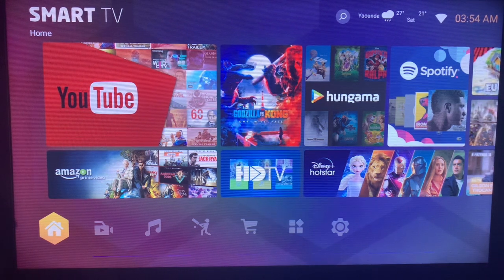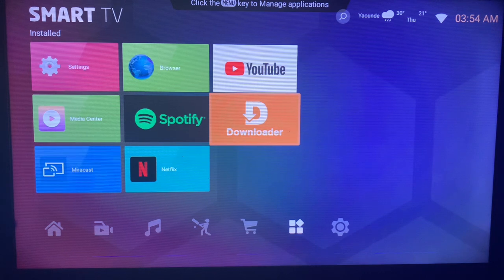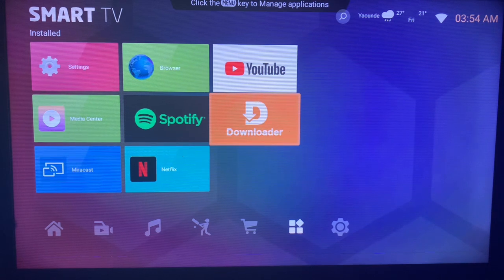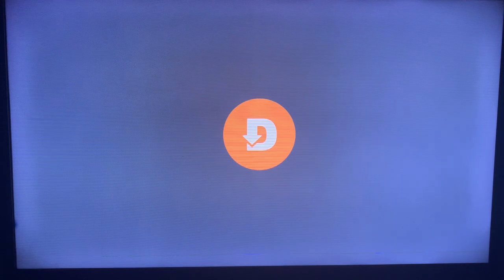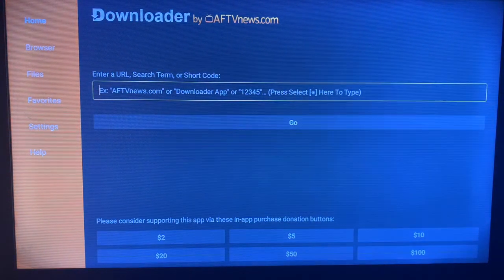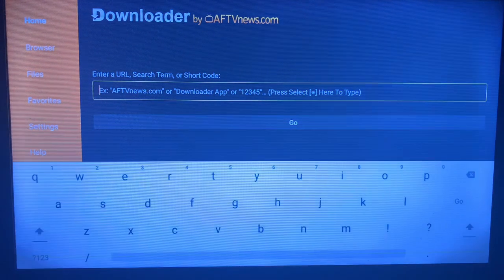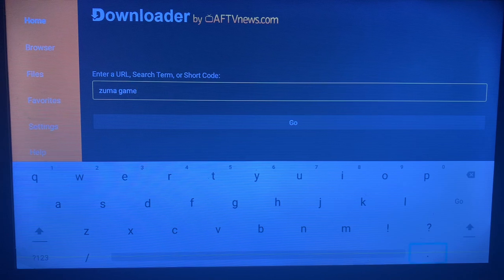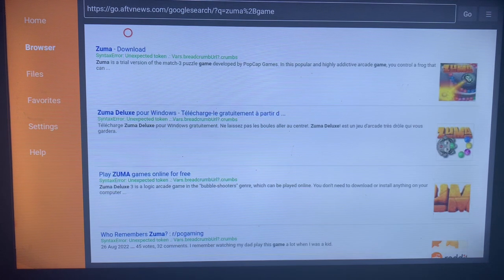How to Download ANY Game on Smart TV in 2025 | No Google Play Store Needed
In this tutorial, I will show you How to Download Games on Smart TV 2024 . If you have been searching for it, in this video, you will learn How to Download Games on Smart TV 2024